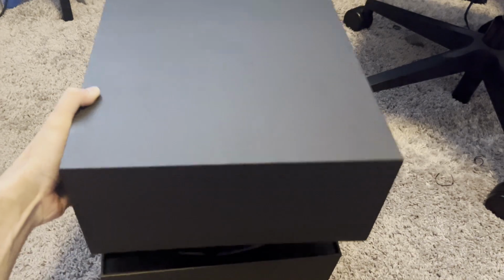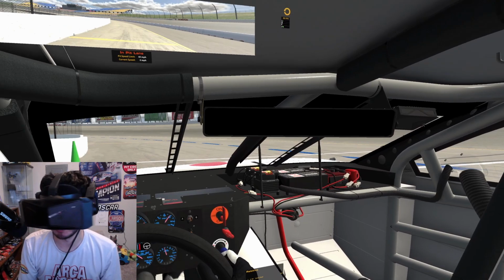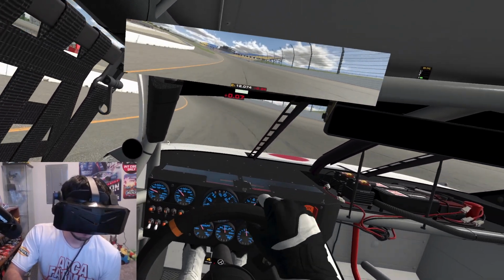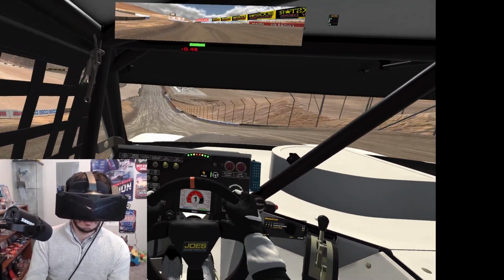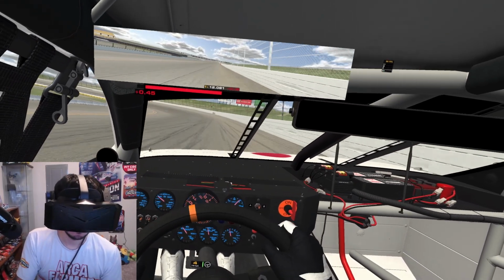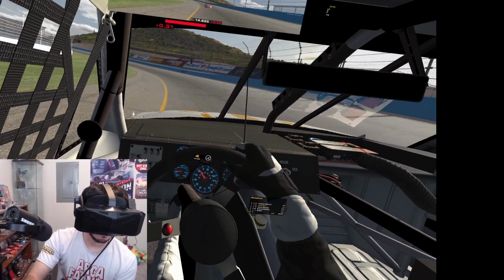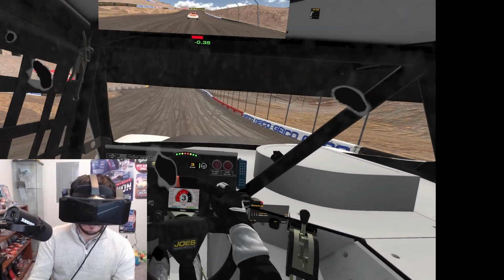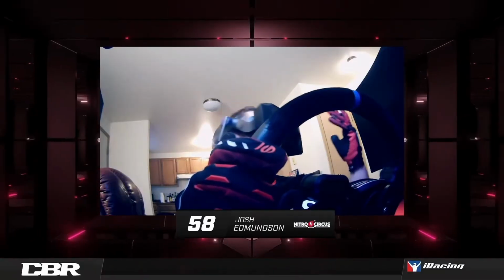Is iRacing VR a GIMMICK or GAMECHANGER? (Pimax Crystal First Impressions)